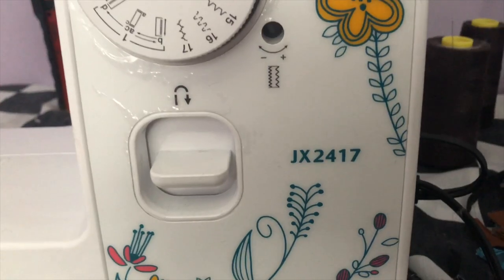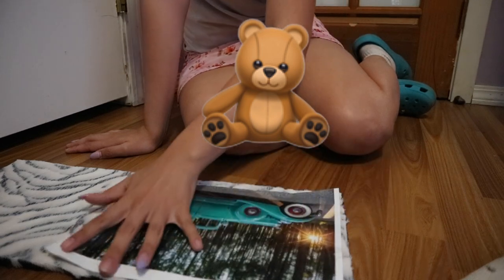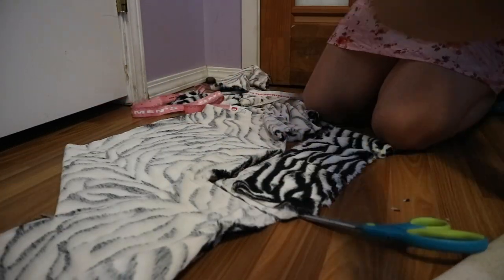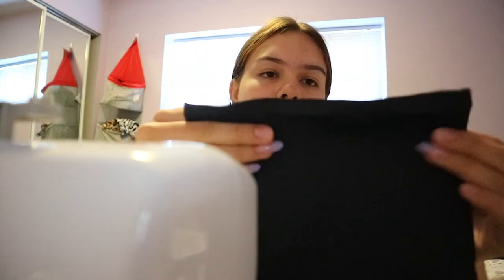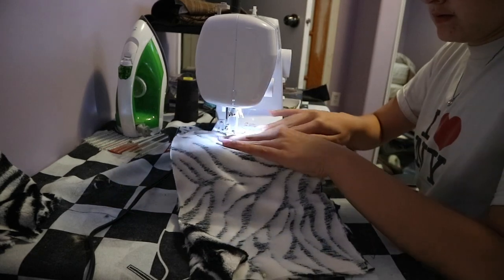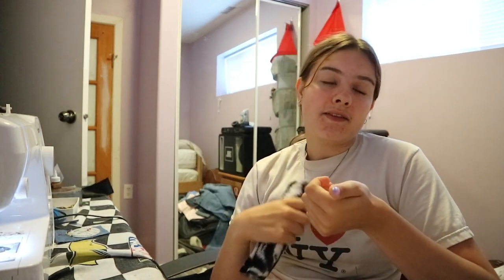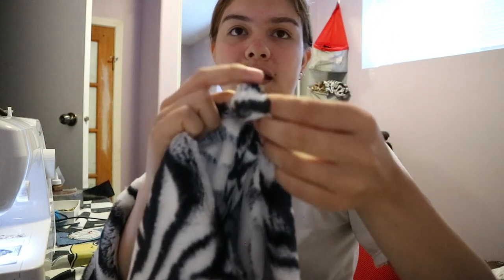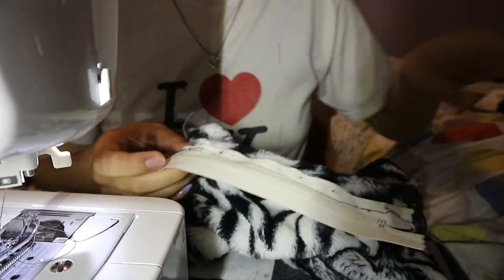UPDATED SHOULDER BAG TUTORIAL !!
Shop my bags @juliasophiaco on Instagram or depop @ailluj